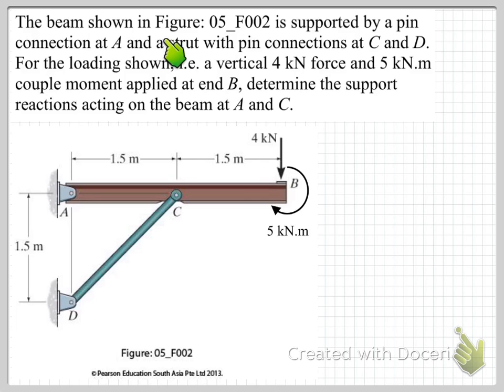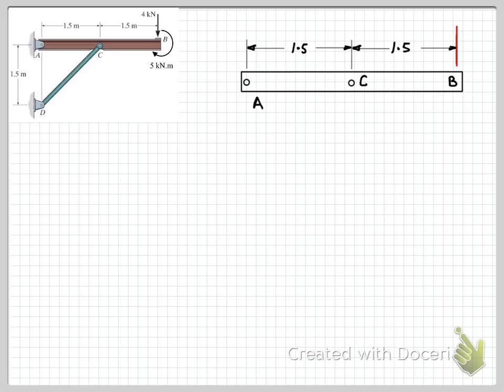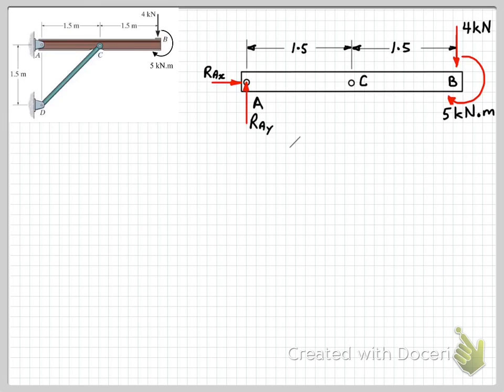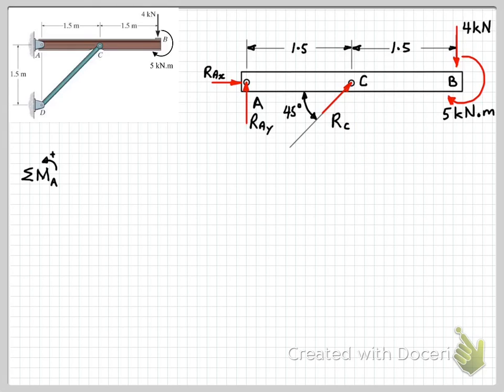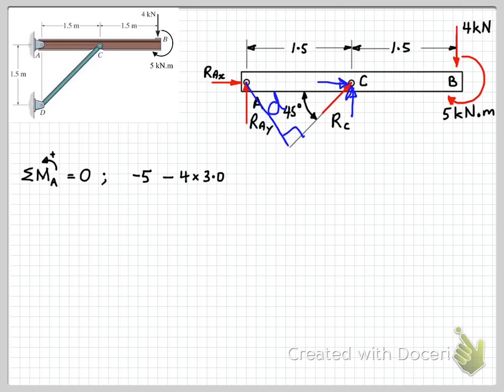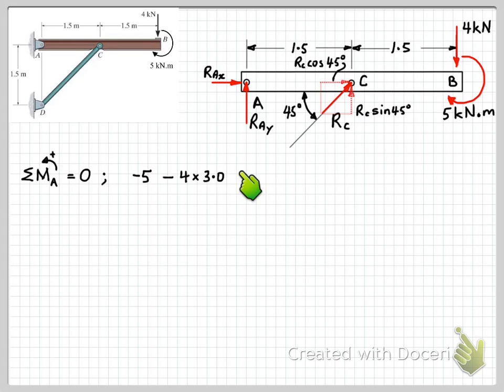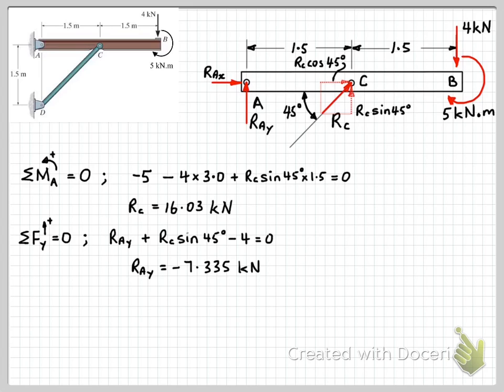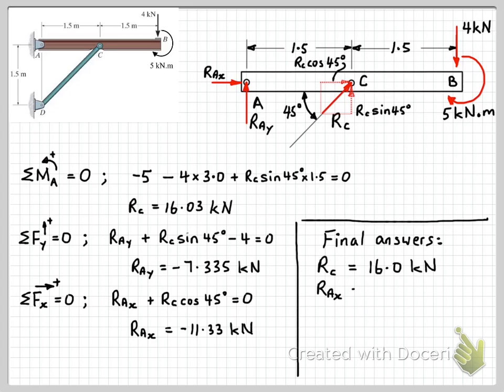Beam with strut example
Solution of an engineering mechanics problem involving a beam supported by a strut.